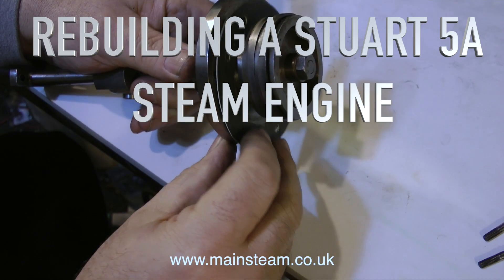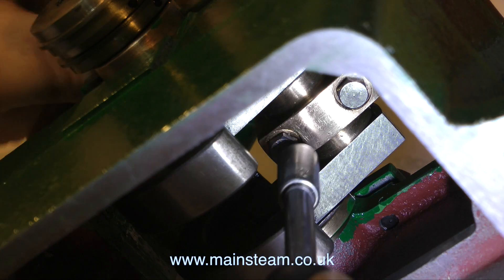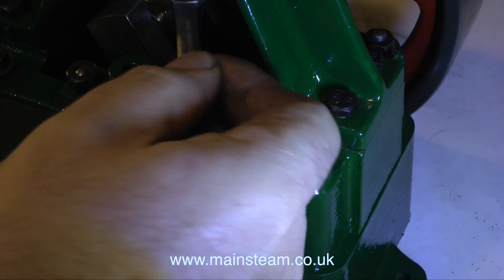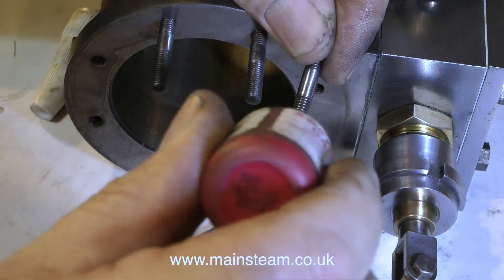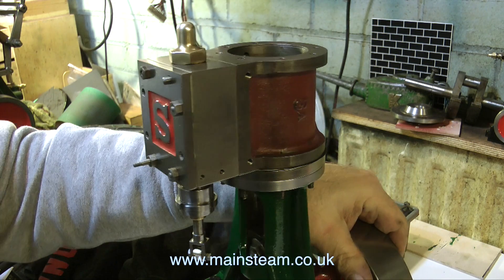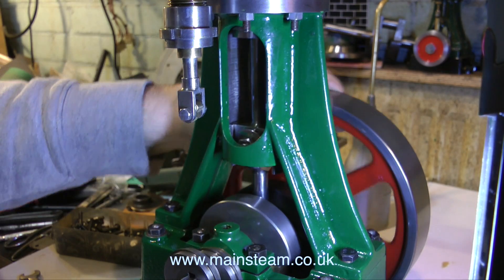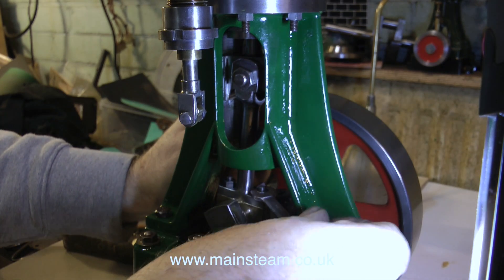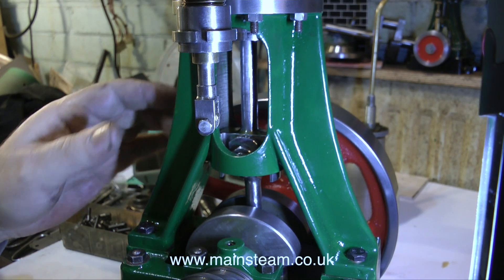STUART 5A STEAM ENGINE REBUILD - PART #7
Stuart 5A Steam Engine Rebuild - Part #7 - Fitting the Steam Cylinder .